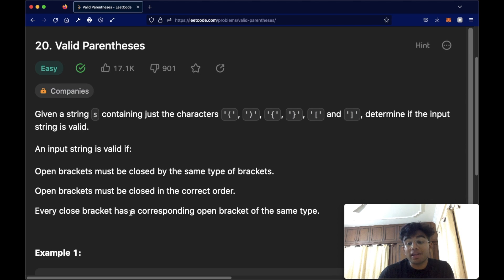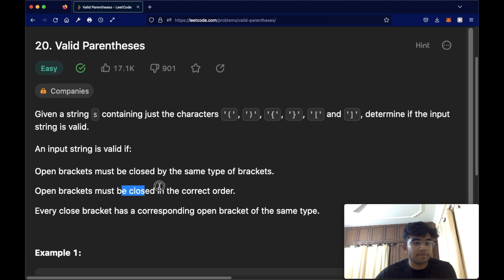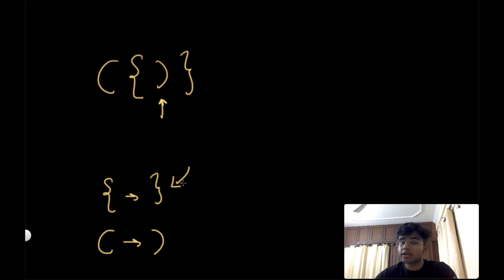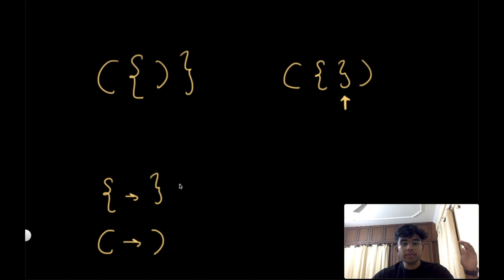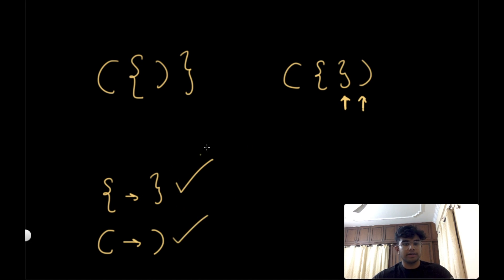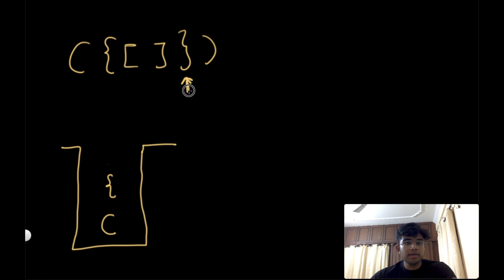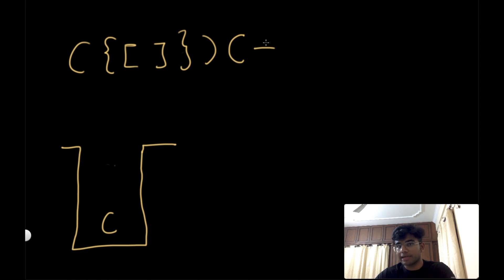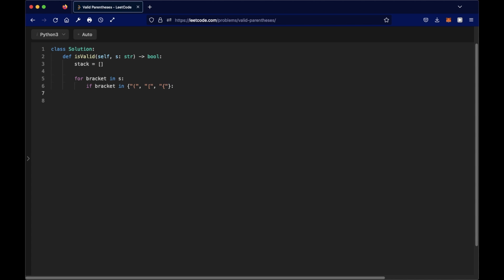Valid Parentheses | LeetCode 20 | Theory + Python code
This video is a solution to LeetCode 20, Valid Parentheses. I explain the question, go over the logic / theory behind solving the question and then solve it using Python.

Time stamps:
0:00  Question explained
2:03 Solution explained
8:05 Python code